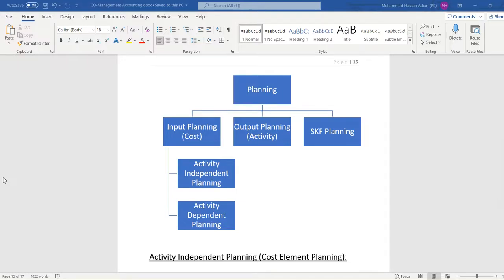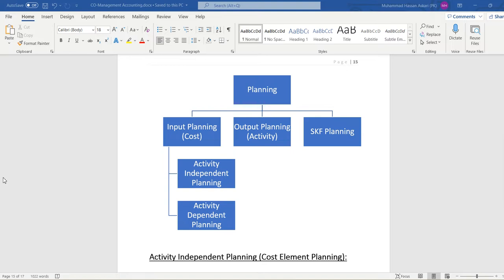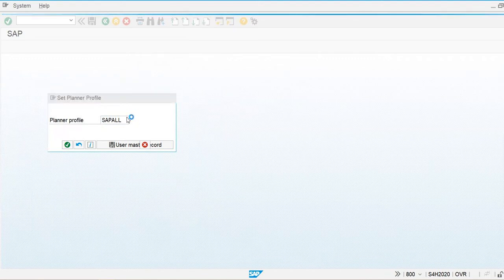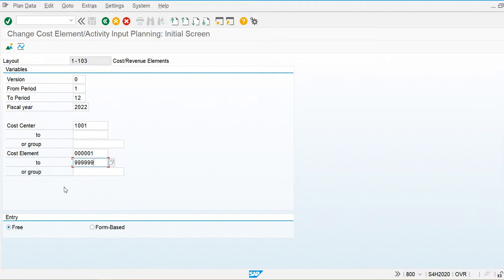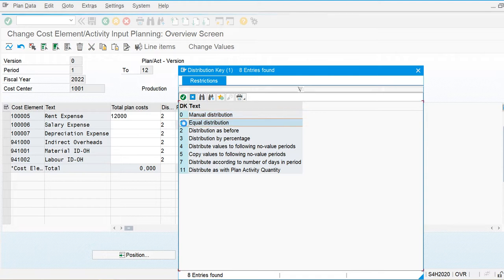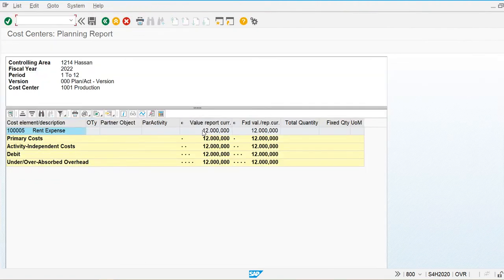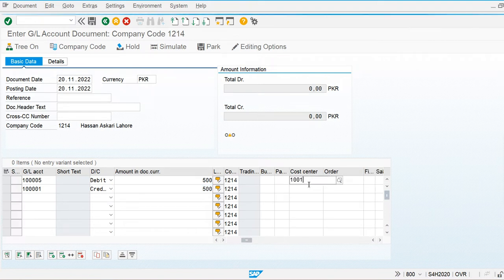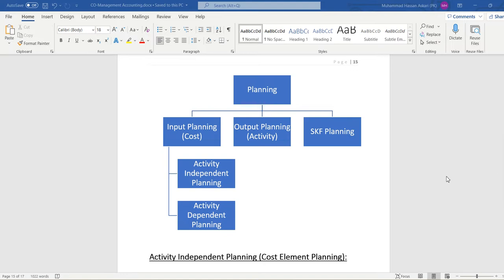Activity Independent Planning (standard template) | SAP S4 Hana CO-Controlling | Class-41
In this video we discuss about activity independent planning (standard template) in SAP S4 Hana CO-Controlling | Class-41

Checkout the detail planning and activity price calculation course.